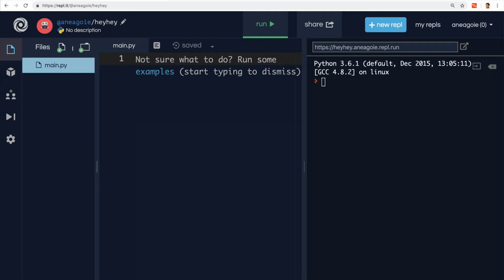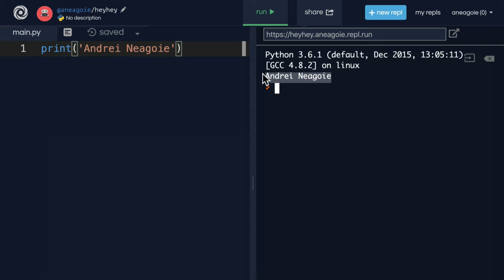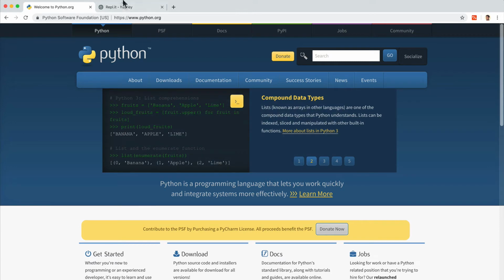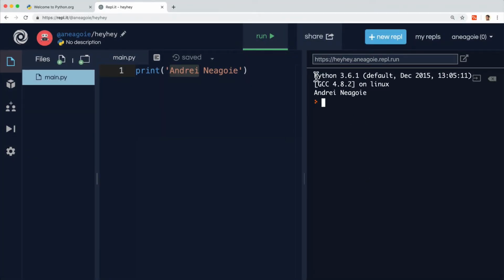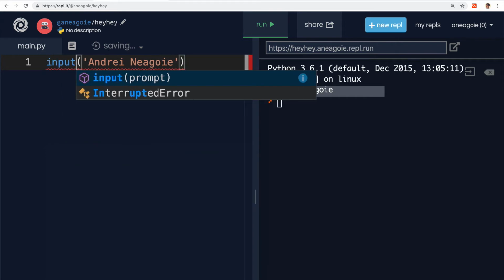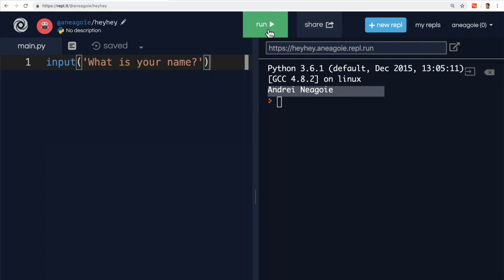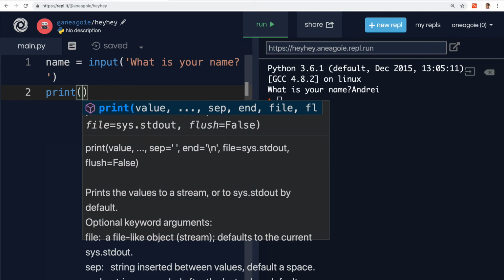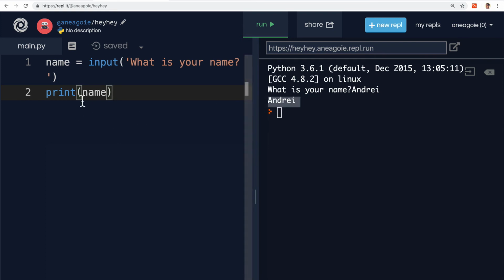Learn Python: Part 1 (Introduction) /// Lesson #4: Our First Python Program [Tutorial]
Section 1: Lesson 4 from my online Python Development Bootcamp, Complete Python Developer in 2020: Zero to Mastery

📝 Note: Jumping To Developer Environment

I HIGHLY recommend that you don't set up your developer environment just yet so we can focus on code. However, if you are an experienced programmer, or just are eager to set up everything, you can jump to the Developer Environment section of the course and come back to this lecture.

Free Resource #1: Python Cheat Sheet 💻🐍

We created this Python 3 Cheat Sheet initially for ZTM Academy students of Complete Python Developer in 2020: Zero to Mastery but we're now sharing it with any Python beginners to help them learn and remember common Python syntax and with intermediate and advanced Python developers as a handy reference. You can also download a PDF version of the Python Cheat Sheet as well!

Free Resource #2: Python Monthly Newsletter 📰🐍

Every month, I accumulate all of the best resources, articles, and free resources for Python Developers into a monthly newsletter. It gets read by thousands of python developers every month. If you want to stay up to date with the industry and make sure you don't miss any important news, you can check out the monthly newsletter below. It's completely free every month!

Don't worry if the topics in the newsletter are still difficult. By the end of the Complete Python Developer in 2020: Zero to Mastery coding bootcamp, you will have all the skills necessary to read everything and understand them 🙂